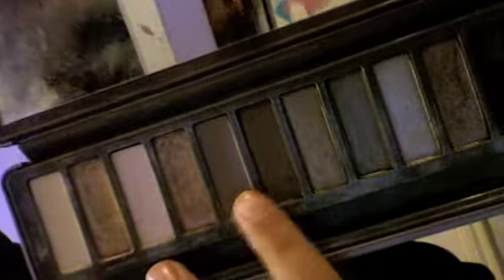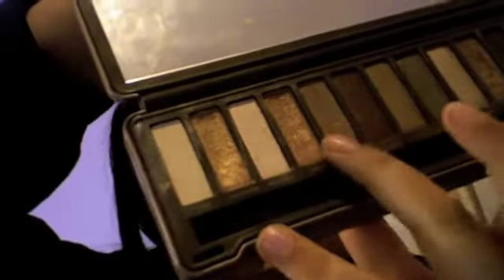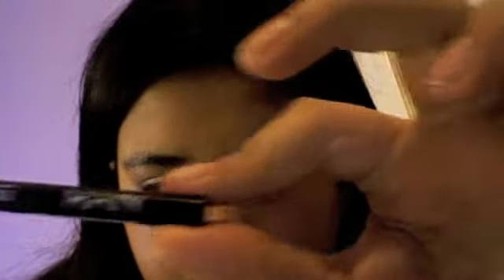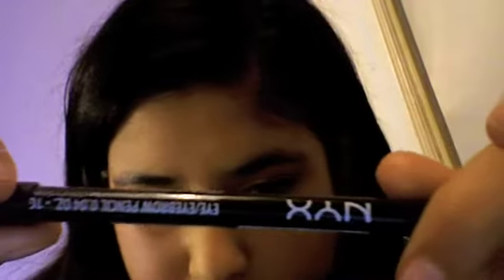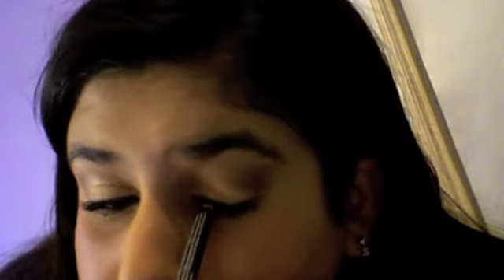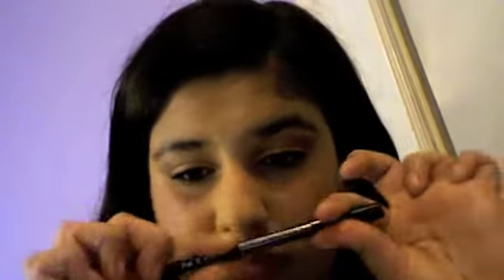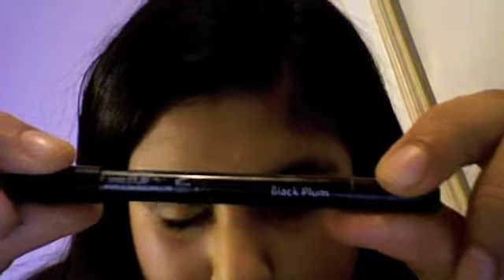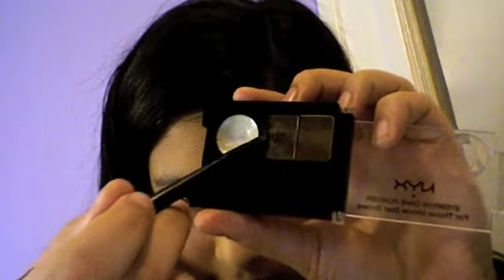makeup tutorial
this makeup tutorial includes the naked 2 pallet form urban decay
You can suggest more videos in the comments for me to do, and i will read every comment!!